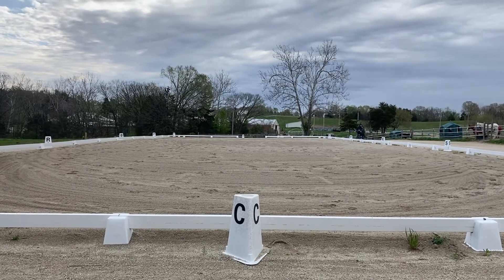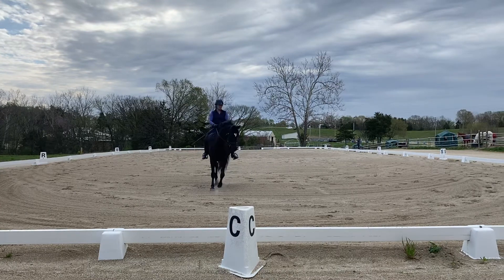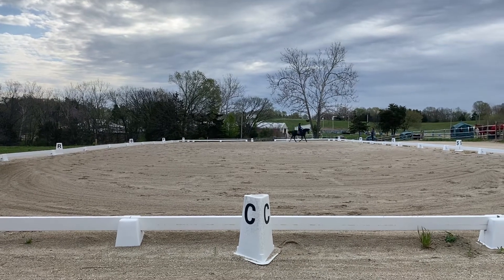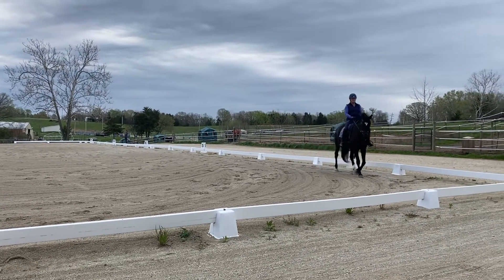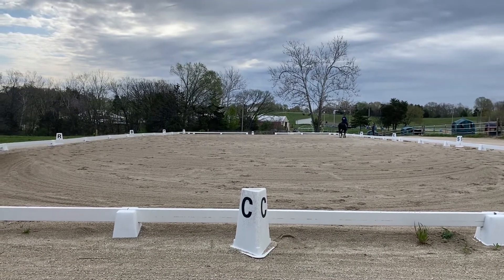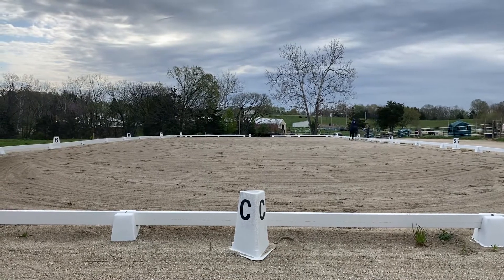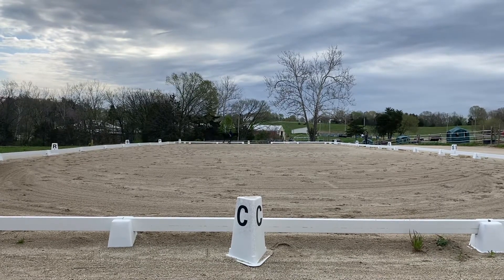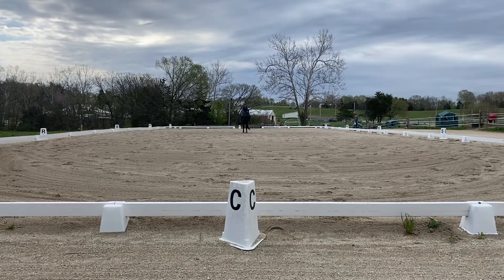Kari Felton & Lady Rapture (Lily) First 3 ( XF April 2021)